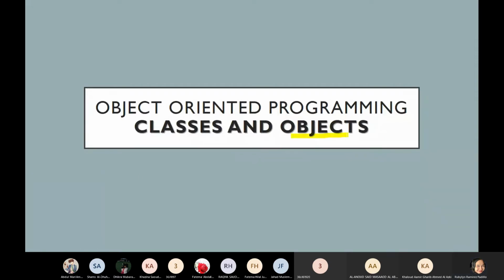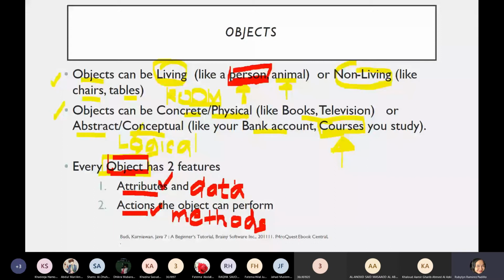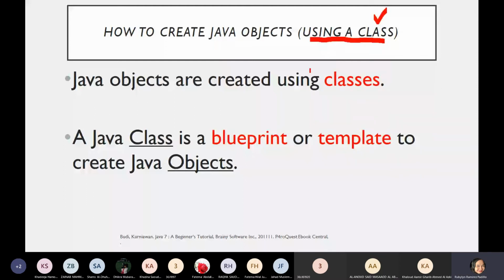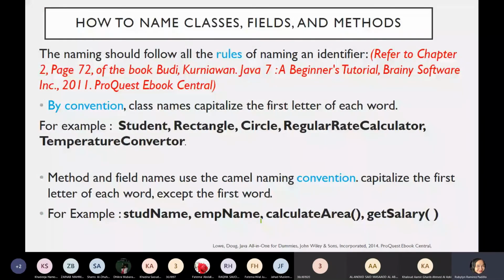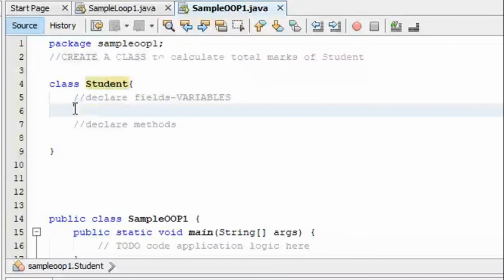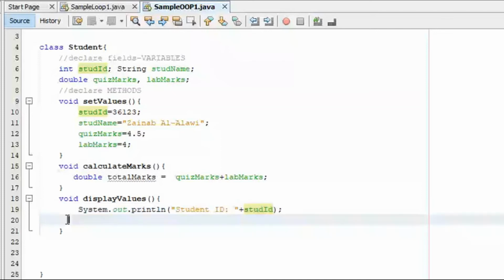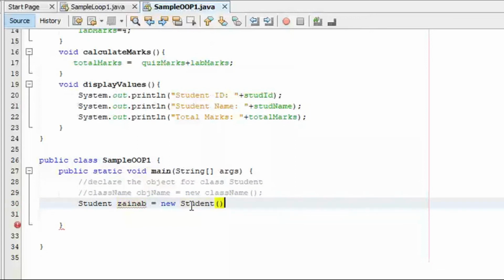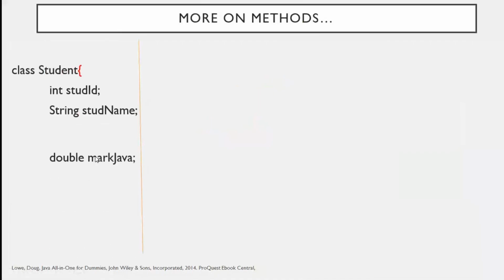JAVA TUTORIAL Lesson 10 CLASSES & OBJECTS